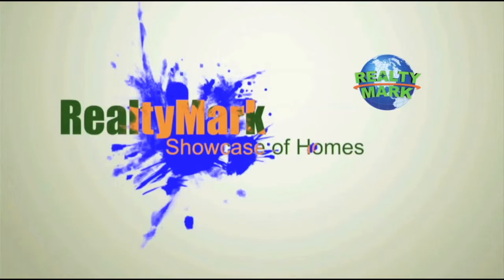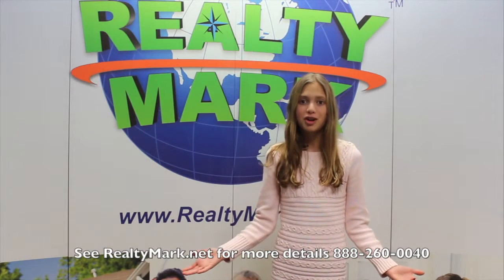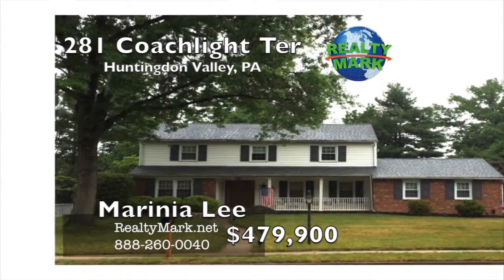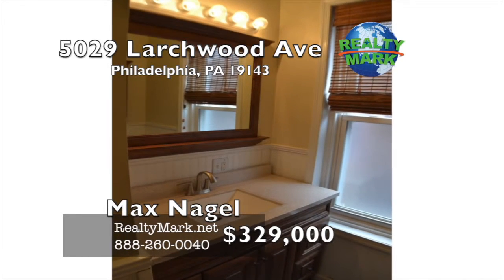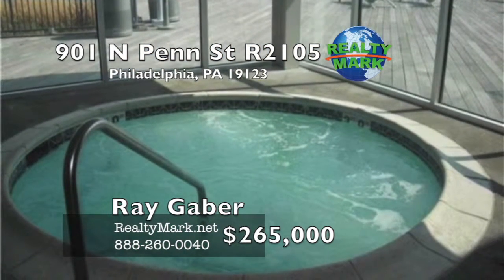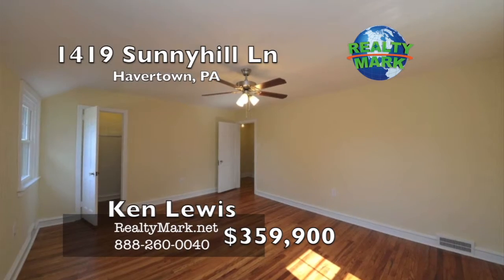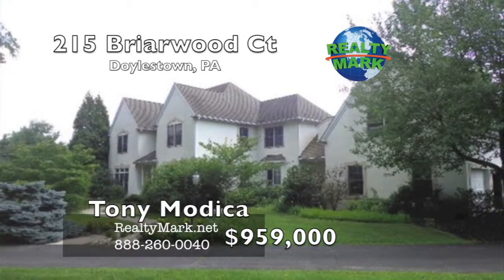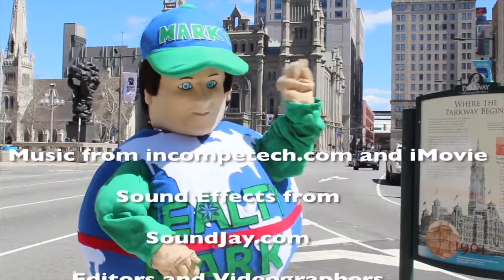RealtyMark June 21st 2015